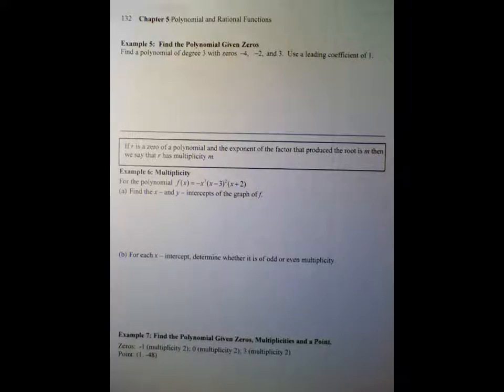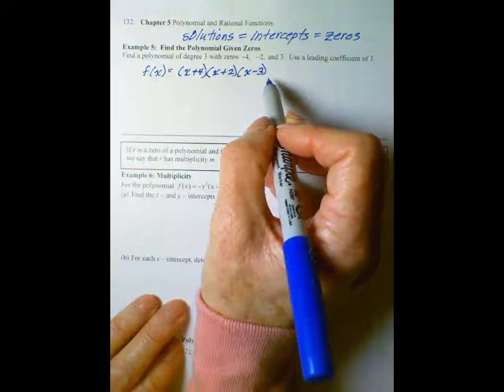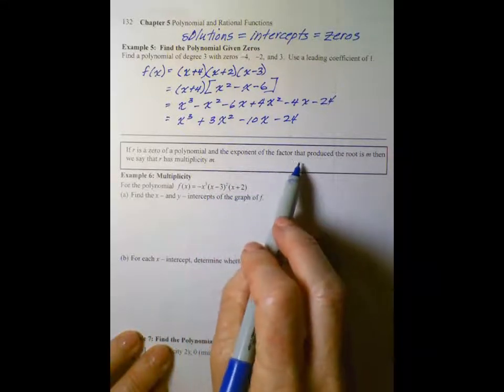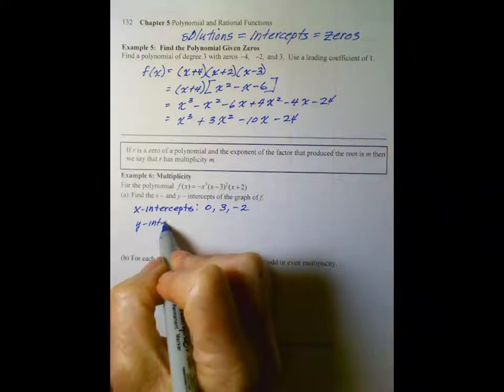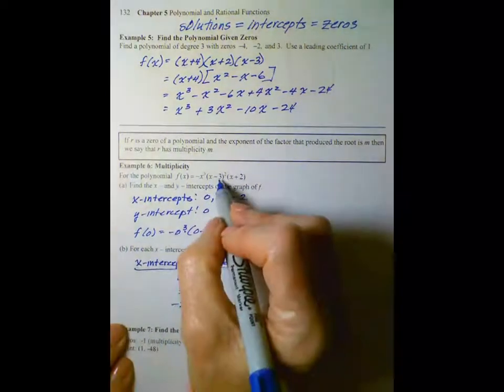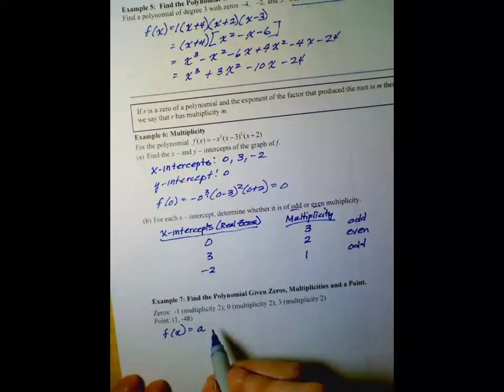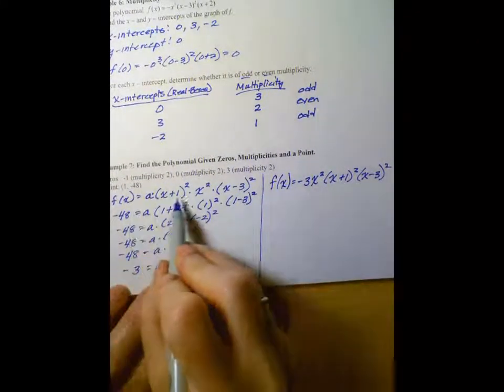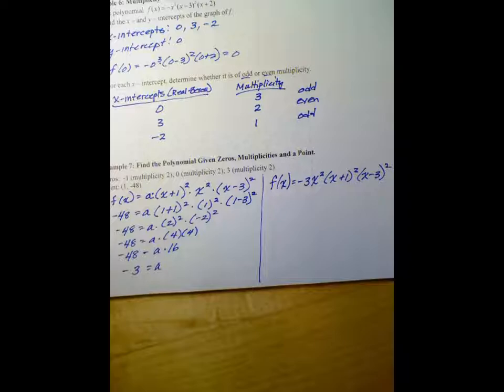Sec 5.1 Part 5